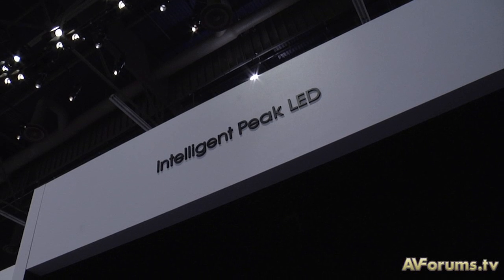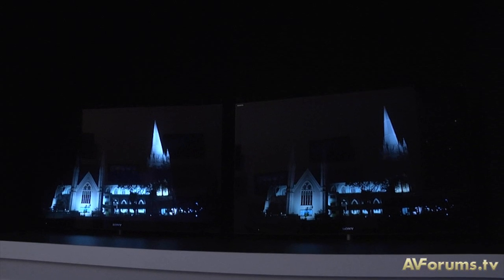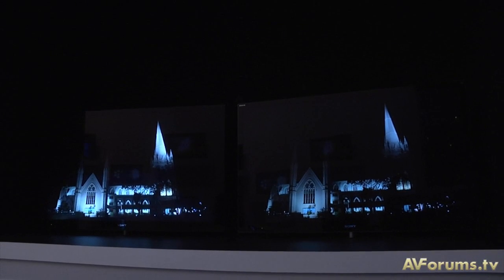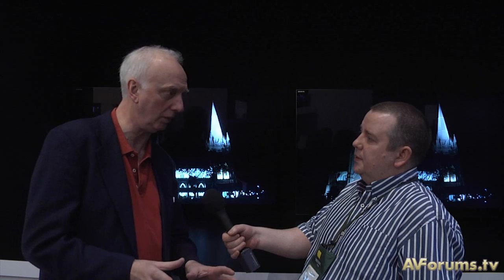Sony Intelligent LED Backlight Technology CES 2011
Eric Kingdon explains how the new Intelligent LED technology works in the companies TVs